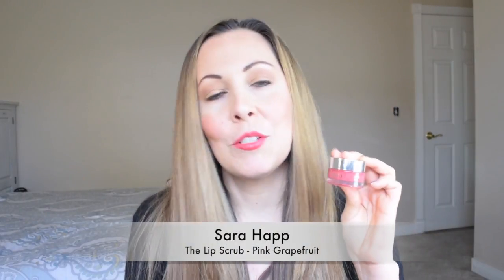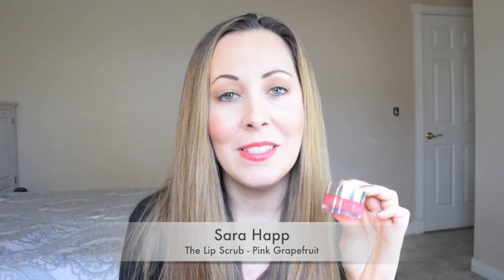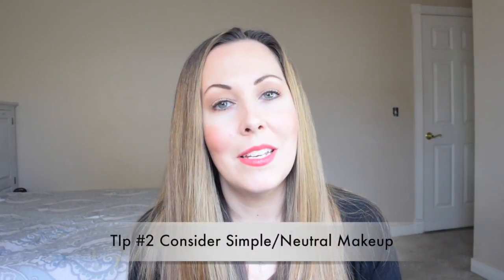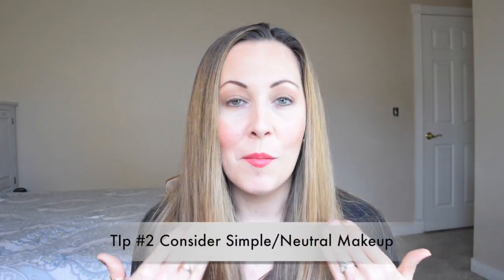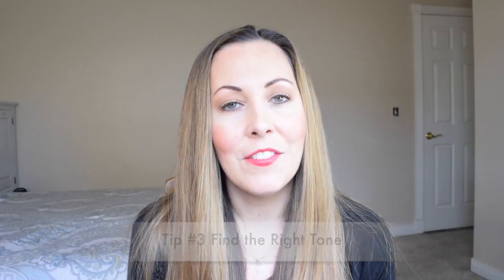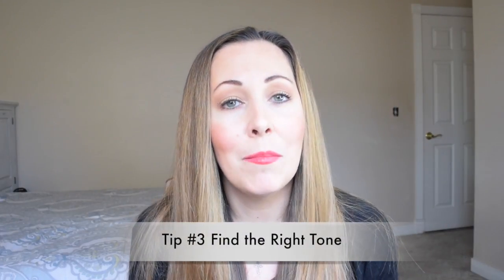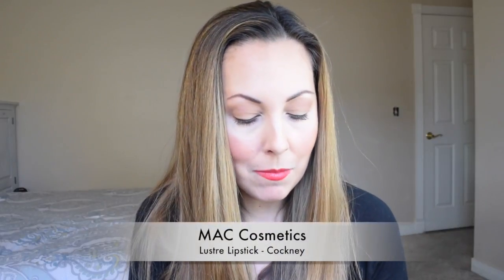Go Red For Women! Heart Disease & Red Lips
Hi Friends!

Today, February 2nd, is Go Red For Women Day! On this day, the American Heart Association focuses on education and raising awareness about the heart disease and women.

This video will share info about heart disease, as well as my fave tips for achieving a perfect red lip!

Dedicated to Edith Emma Stewart

Products Mentioned
Sara Happ Lip Scrub – Pink Grapefruit
By Terry Baume de Rose*
Charlotte Tilbury Matte Revolution Lipstick - Very Victoria
Sephora Collection Lip Liner to Go – Classic Red
Bite Beauty Line & Define Lip Primer
Bare Minerals BareSkin Complete Coverage Serum Concealer
MAC Cosmetics Lustre Lipstick in Cockney
Also in a Lip Kit!

All opinions shared are 100% my own and 100% honest. Always. Specific products mentioned in the video were purchased by me unless otherwise stated with a *. I have included links to products I have mentioned when possible. If you click on one of the links I have included, it does not change the cost of the product for you. If you do not feel comfortable using my links, please do not feel obligated to use them.